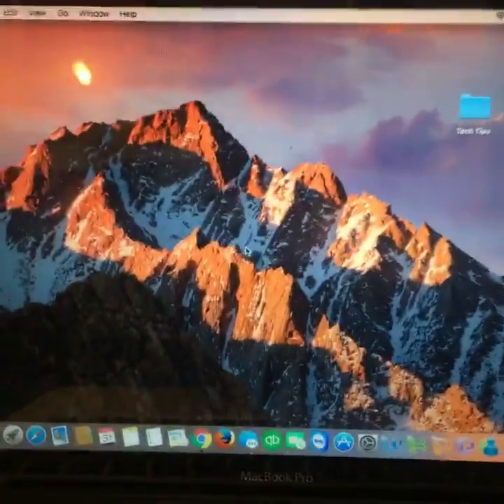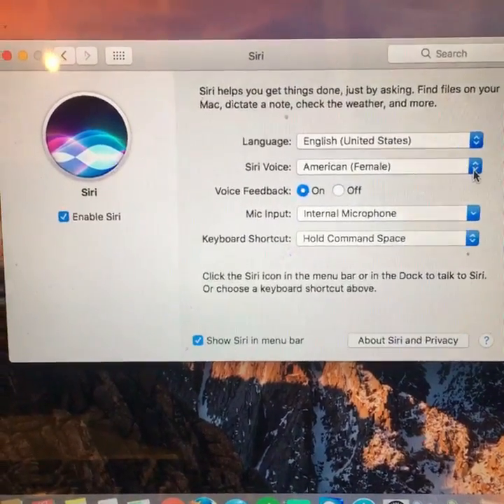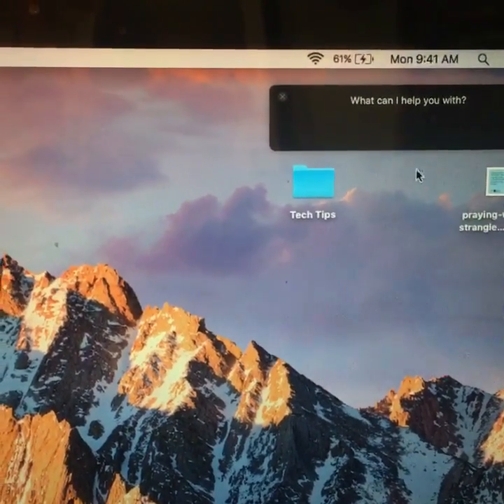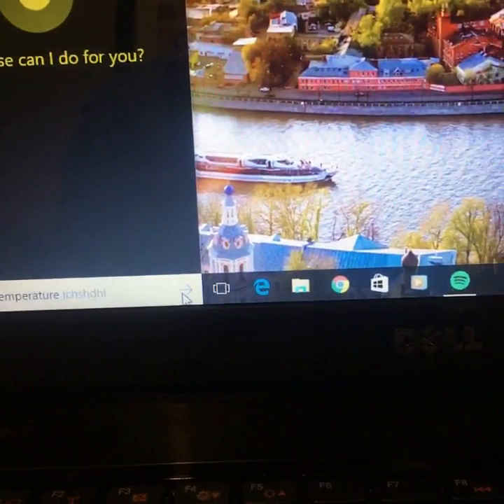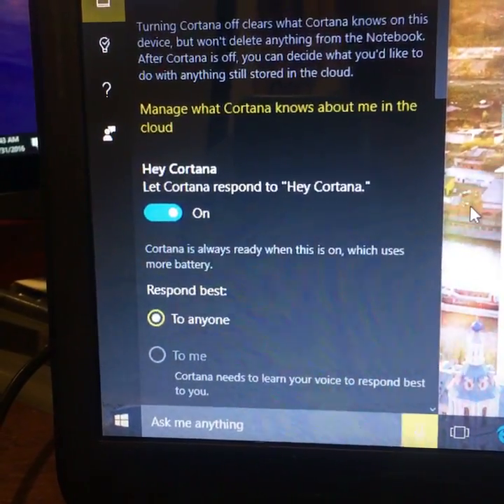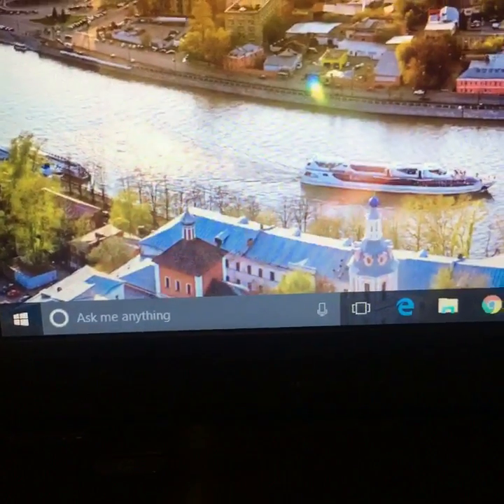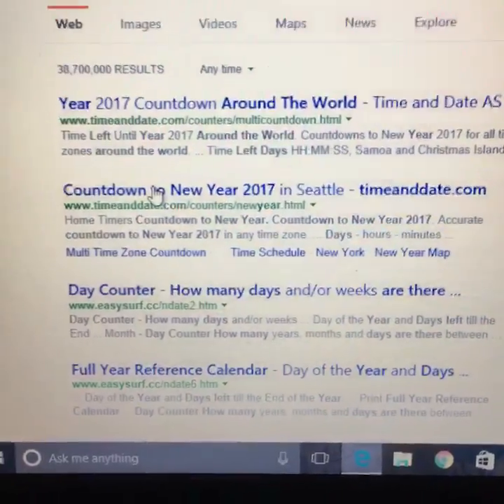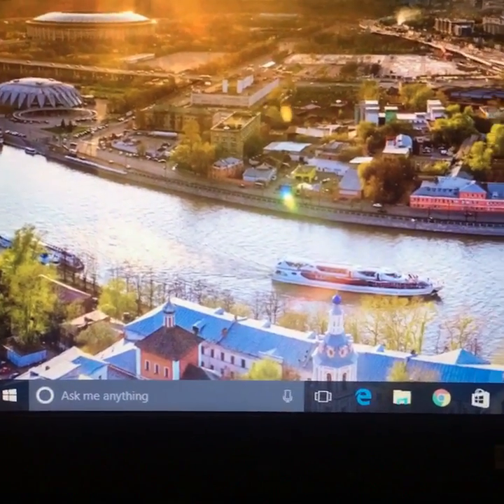Tech Tips for Non Tech People | Talk to Your Computer Using Cortana or Siri